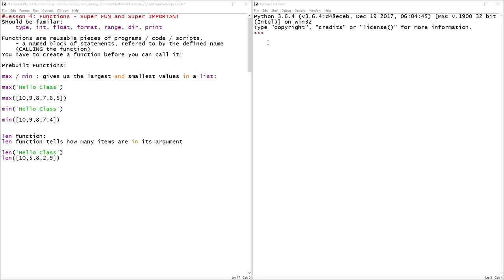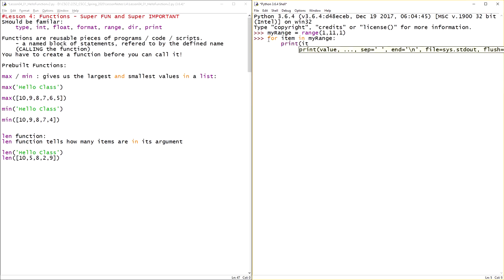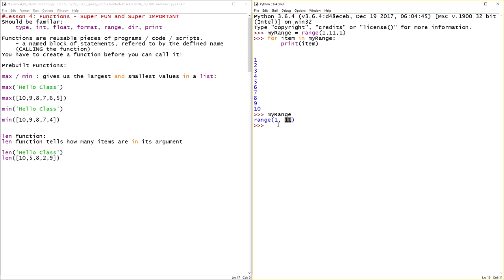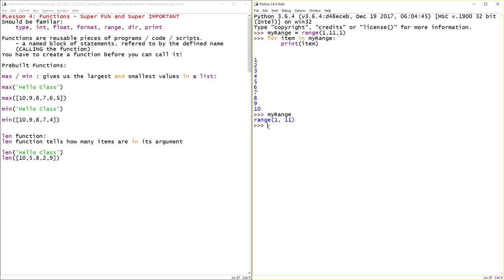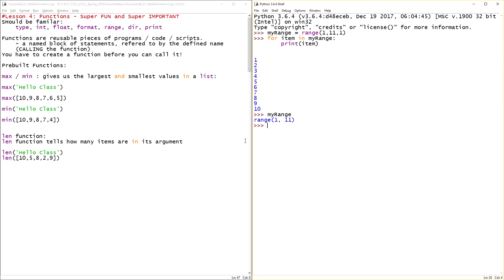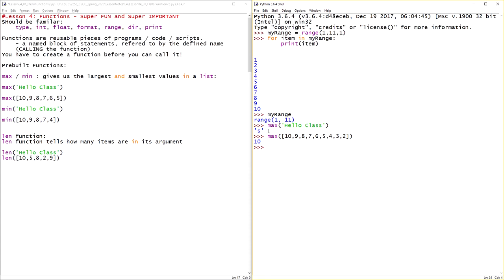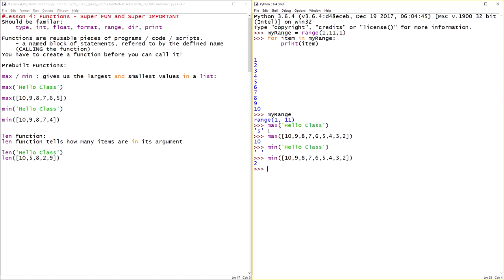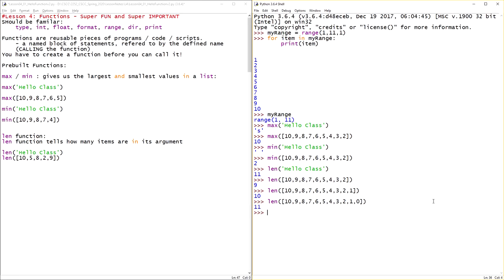CSCC Wojton 2252 Lesson04 Functions MinMaxLen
In this lesson we cover the basics of some key functions: min/max/len with lists